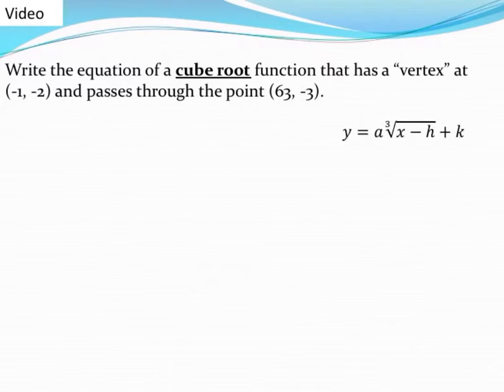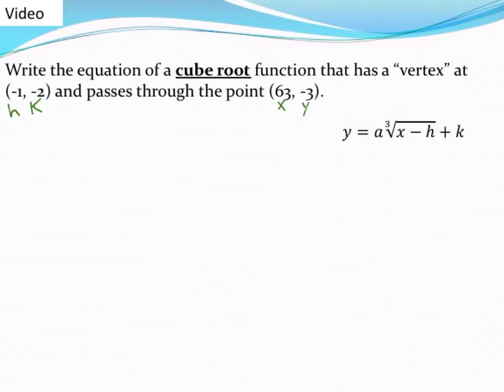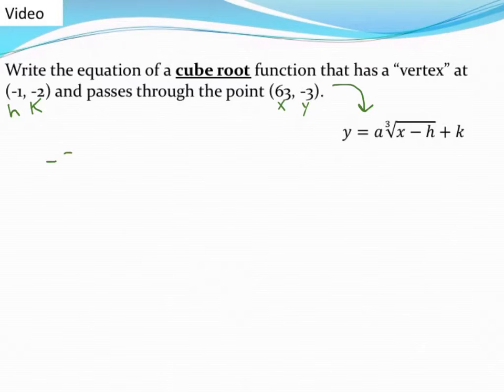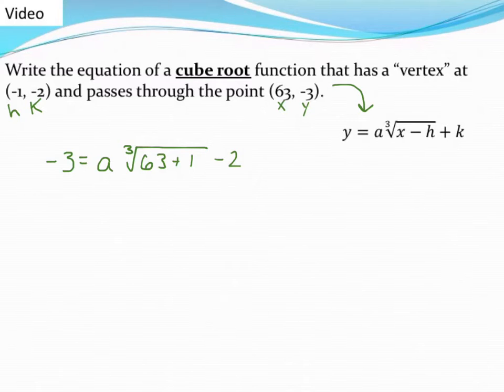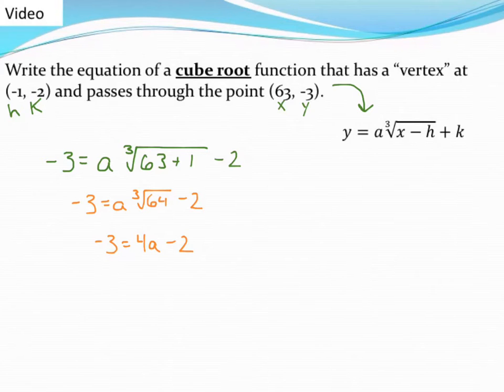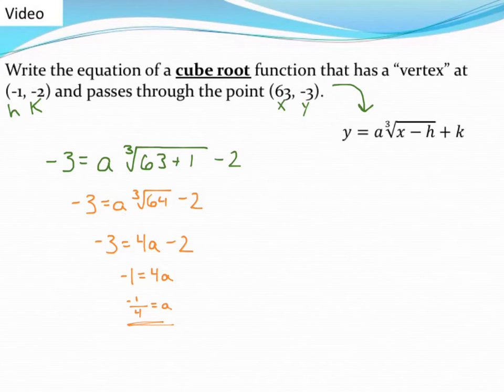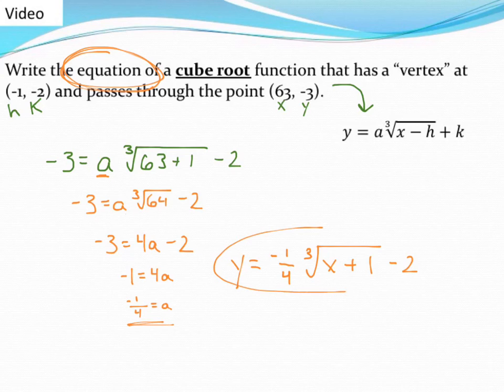Writing the equation of a cube root function given two points